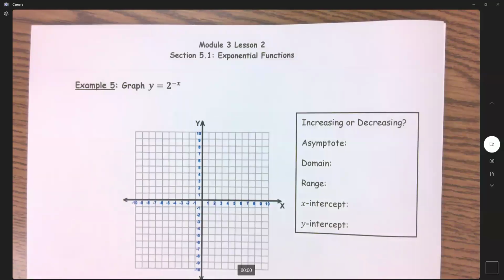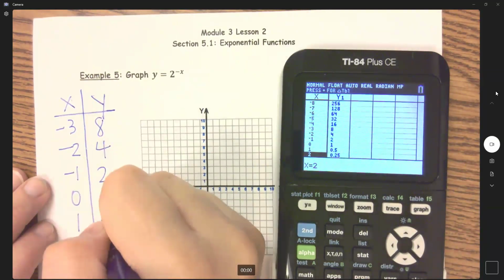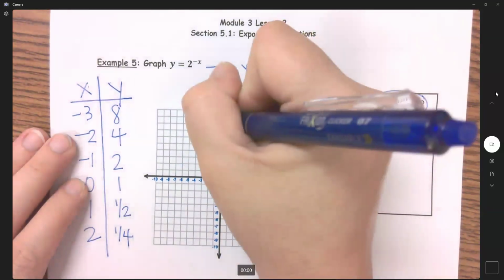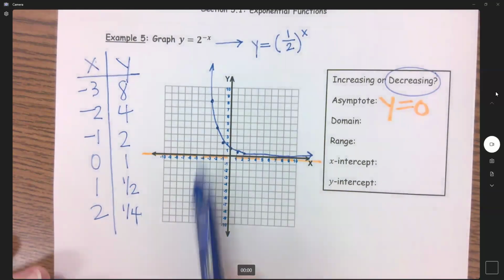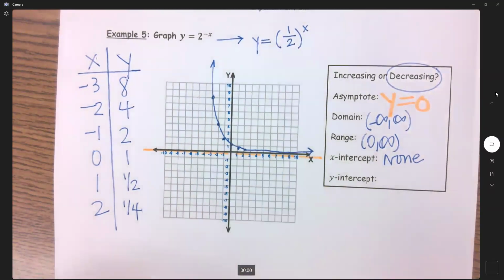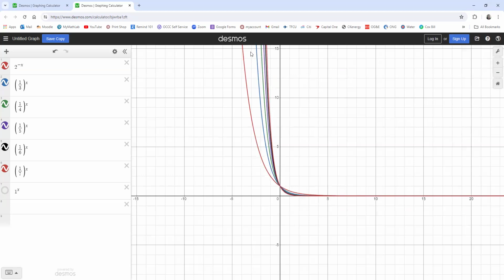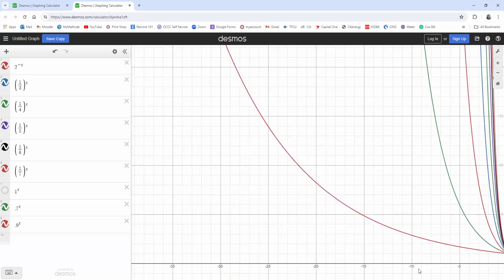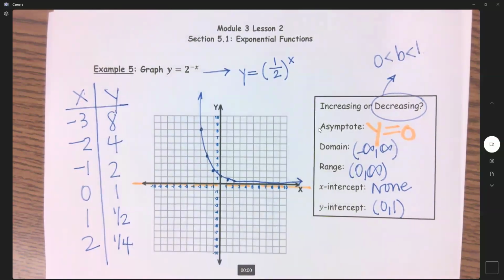Exponential Decay Graphs (old - g.c.)